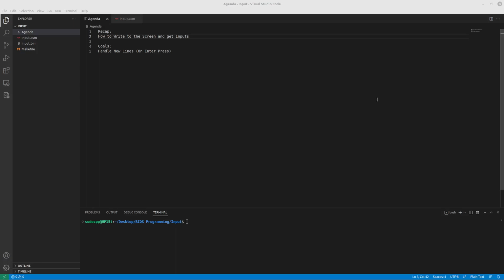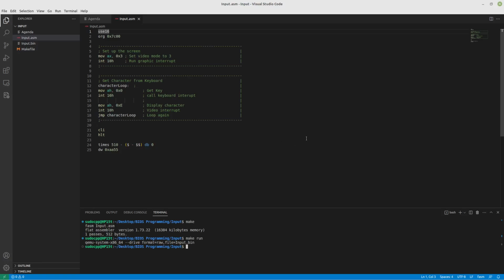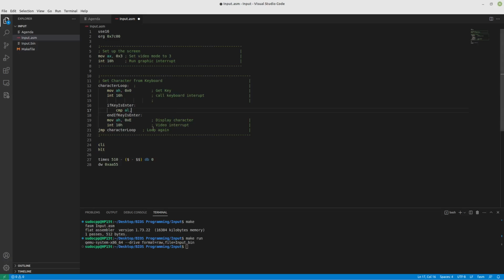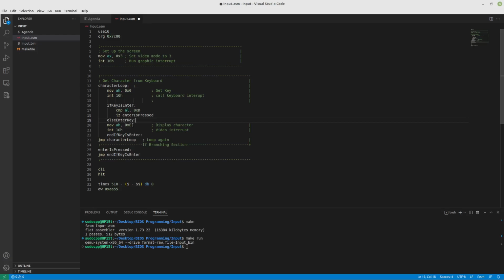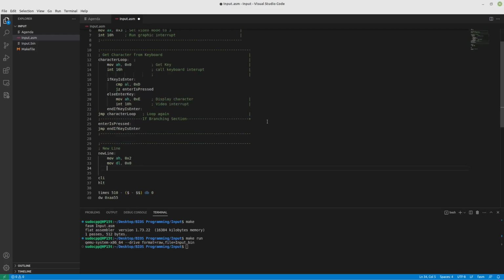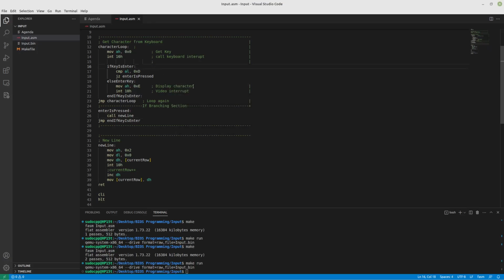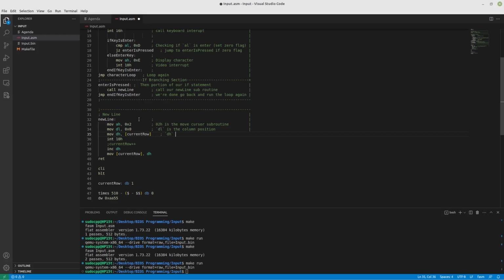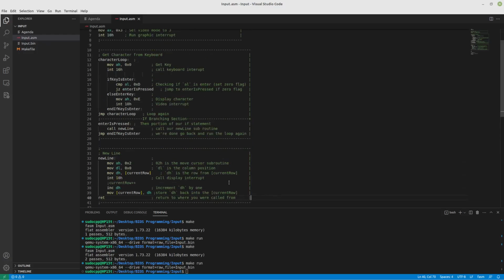BIOS Boot Sector Assembly: Handling Enter and Moving Cursor to New Line [Ep 9]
In our last video we started to show user input, today we are going to handle the `Enter` key so that when it is pressed we will go to a new line.

Be sure to checkout: sudocpp.github.io